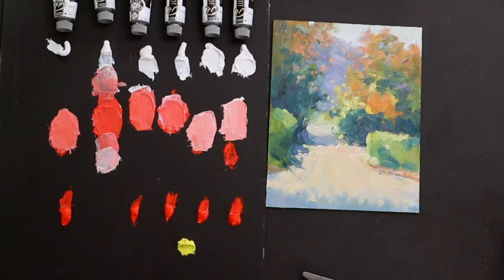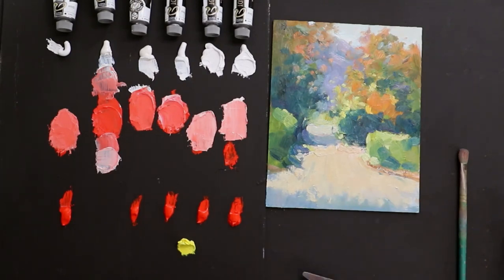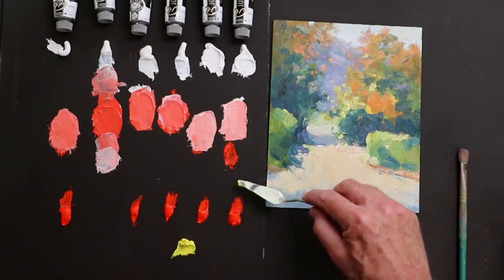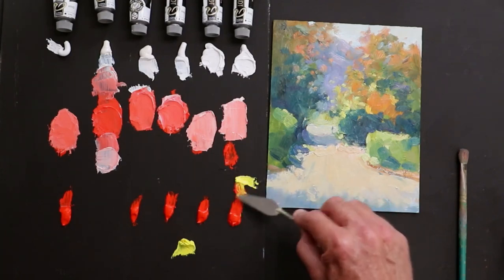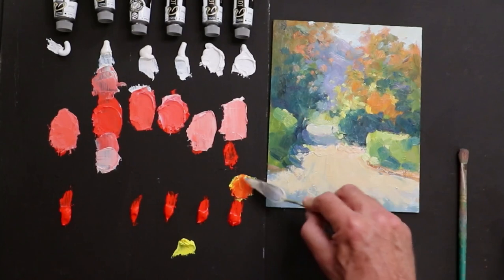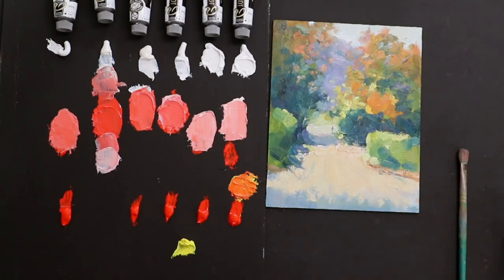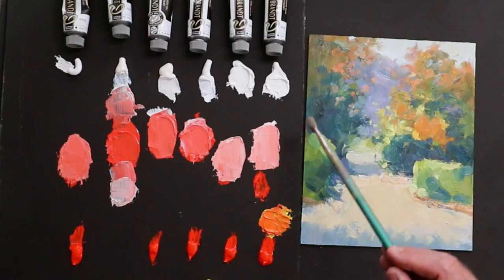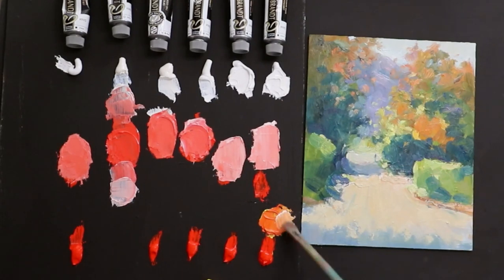Glazing With Transparent White Oil Paint 😲 (Rembrandt Paints)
Glazing is a popular oil painting technique. But not with white paint ... or can you? Rembrandt's transparent white paint makes a strong case for fine oil painting glazes. Create soft edges, smoky glazes without losing the vibrancy of color. Watch the demonstration to see this paint in action.

Materials:
Rembrandt Titanium White
Rembrandt Transparent White
Rembrandt Zinc White
Rembrandt Mixed White